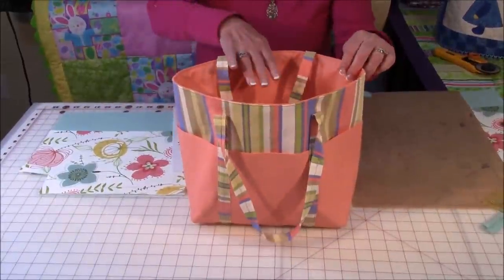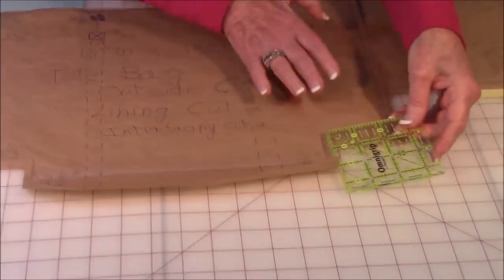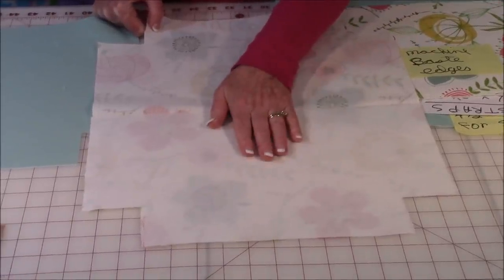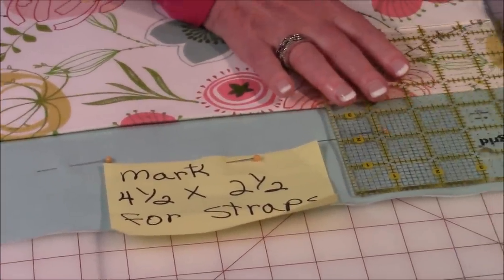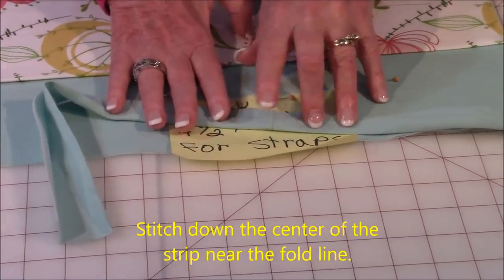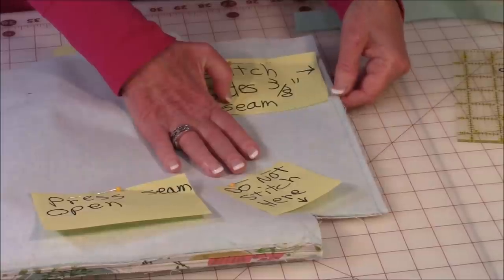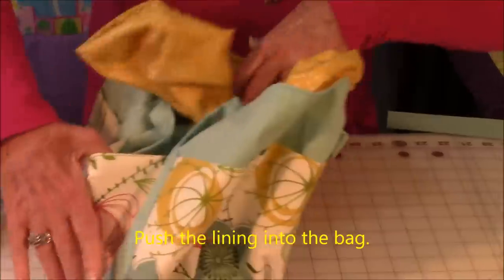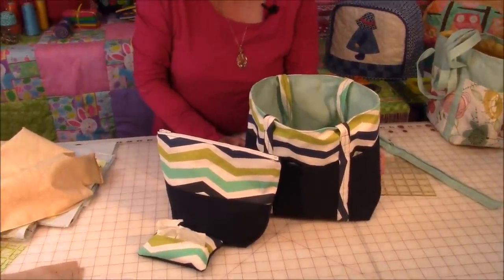6 Pocket Tote Bag | The Sewing Room Chanel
6 Pocket Tote Bag | The Sewing Room Chanel

6 Pocket Tote Bag:  2 different fabrics, Pellon fusible interfacing #808, very detailed sewing instructions.